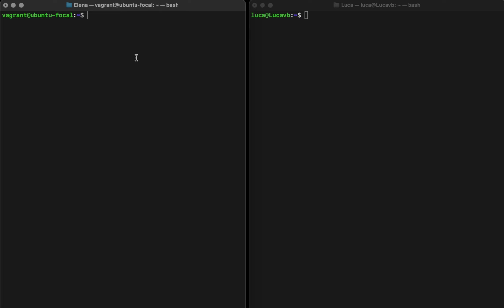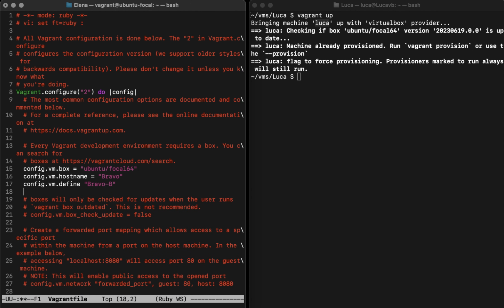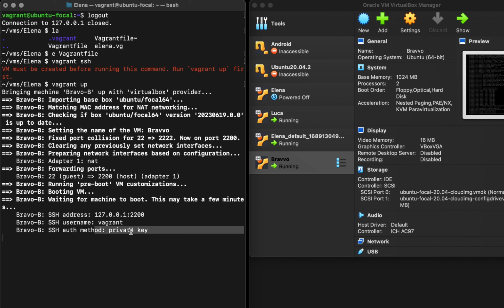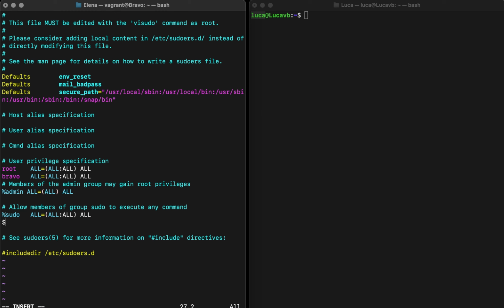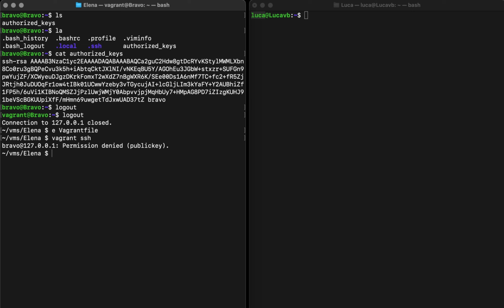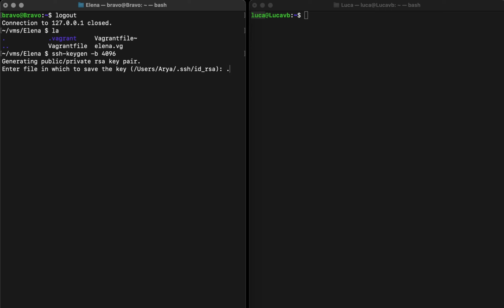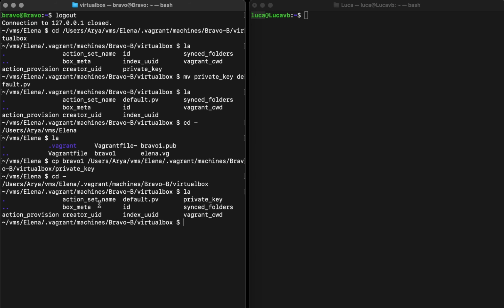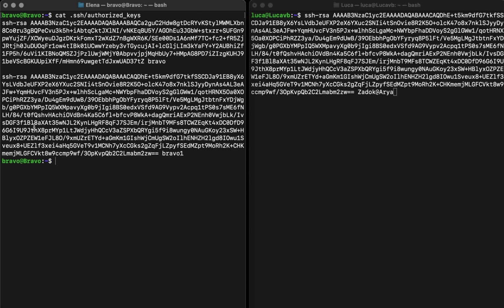How to Modify Vagrant's Default SSH User When Accessing Your Virtual Machine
In this video, you learn how to:
1) Change the default user when you SSH into a virtual machine created using Vagrant and managed by VirtualBox.
2) Create new users and switch user accounts on Linux shell
3) Edit the Sudoers file to give users permissions
4) Generate ssh key pairs and assign them to users for login authentication
5) Edit the Vagrantfile and define your own defaults for a virtual machine.

TIMESTAMPS
Introduction 00:00
Edit Vagrant file 01:06
Creating New User 11:53
Editing Sudoers file 13:04
Copying ssh key 15:48
Creating New ssh key pair 23:42